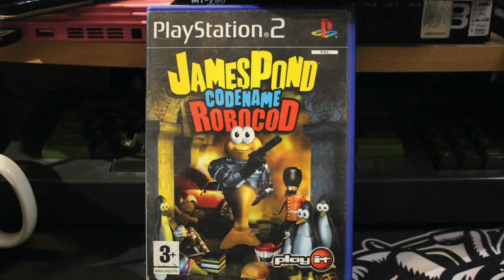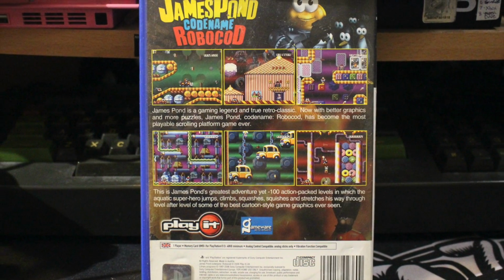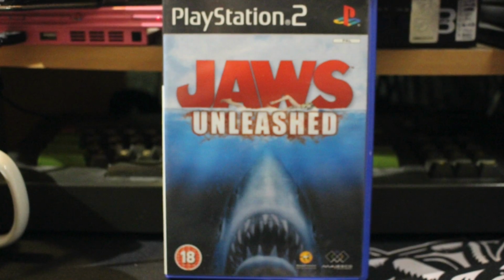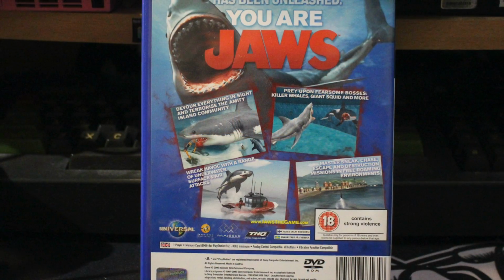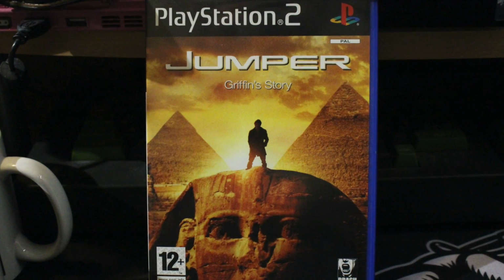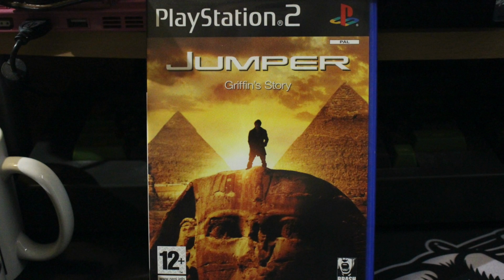Massive PlayStation 2 Collection Tour! (part 11)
Let's take another look at games from my massive PlayStation 2 collection, in this tour of all the games starting with 'J'.